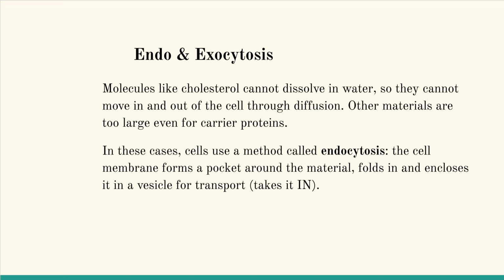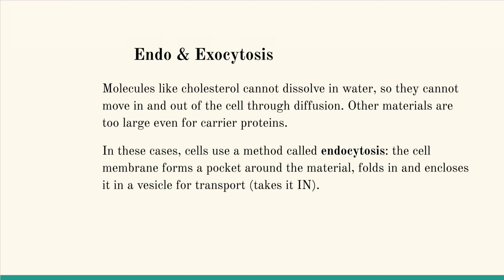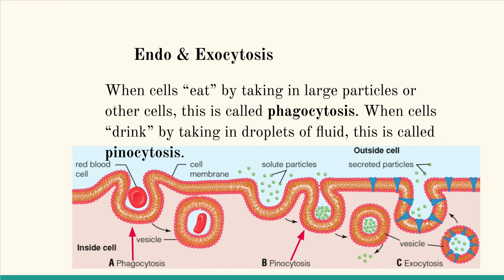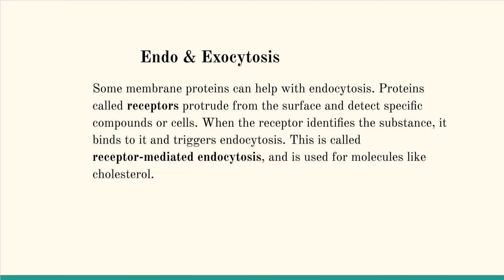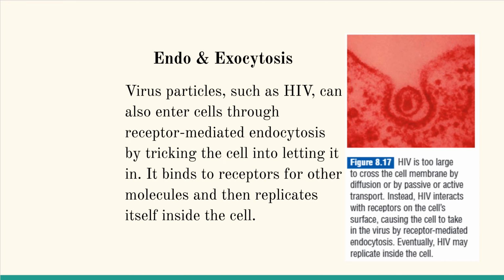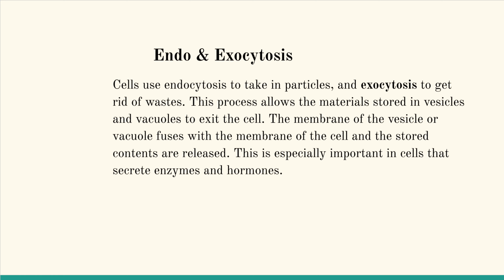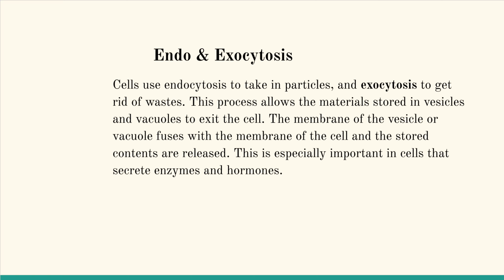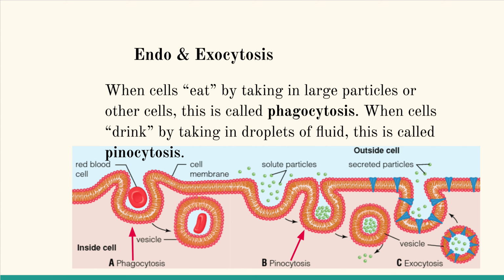Sci 10 8.3.2 Endo & Exocytosis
How do cell membranes deal with large molecules and other cells?